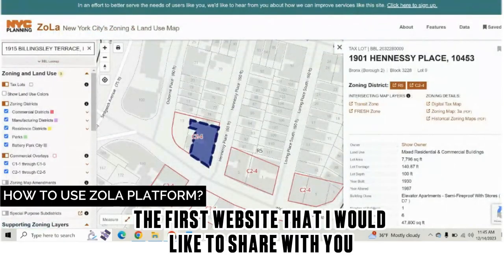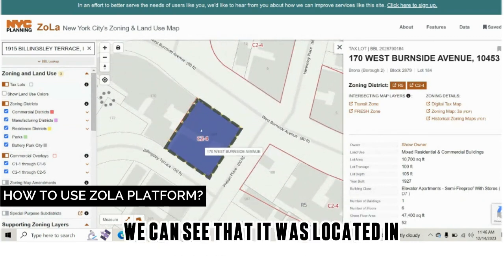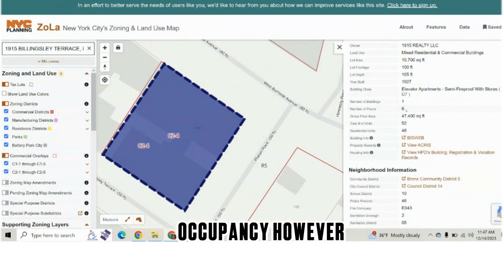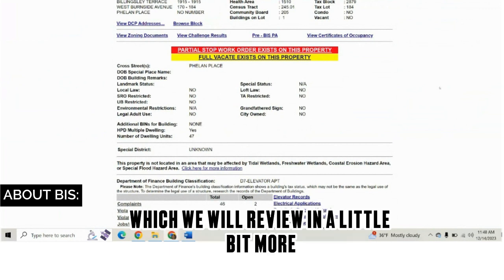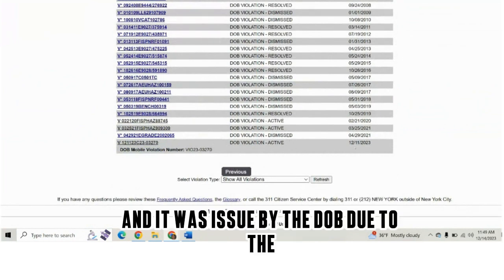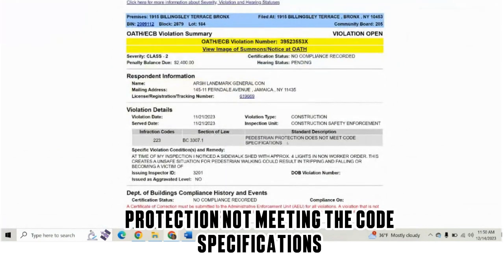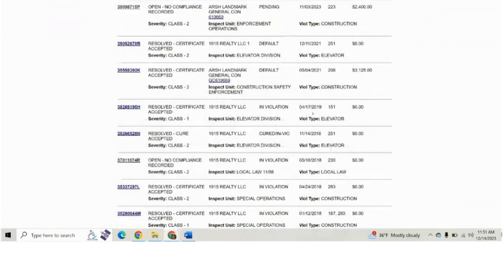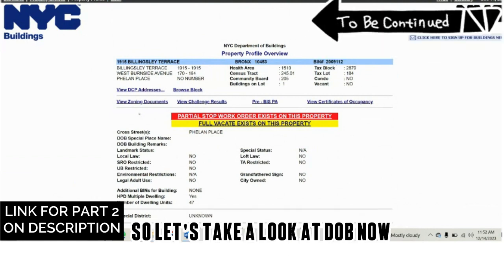Bronx Building Incident: Why You Must Check Your FISP Reports Now (Part 1)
Attention propertymanagers buildingowners and friends🏡👋 Due to the recent incident in the building in The Bronx, Raul Mayta, RA and our team considers it important to share how to stay in the loop with the latest inspections and DOB data for your building(s). To learn more, we invite you to explore the first part of our video series on NYC's ZOLA and BIS platforms. 🌐🏢

Why is it important to stay informed about the latest FISP reports on your building?

1. Proactive Maintenance: 🛠️ Stay ahead of issues by knowing the latest FISP reports, allowing for proactive maintenance and addressing potential problems before they escalate to a potentially UNSAFE condition.
2.     Budget Planning: 💰 Informed building owners can plan budgets more effectively, allocating resources based on the recommendations and findings outlined in FISP reports.
3.     Safety Assurance: 🚧 Keep your building and residents safe by addressing structural concerns identified in FISP reports promptly, ensuring compliance with safety standards.
4.     Enhanced Property Value: 🌐 Regularly updated FISP reports, and maintenance and repair programs contribute to maintaining and enhancing the property value by demonstrating a commitment to structural integrity and upkeep.
5.     Community Confidence: 🏡 Being well-informed fosters confidence among residents and the community, assuring them that the building is regularly inspected and well-maintained for their safety and satisfaction.